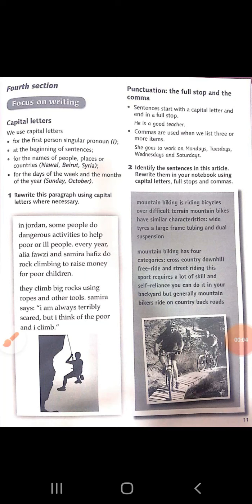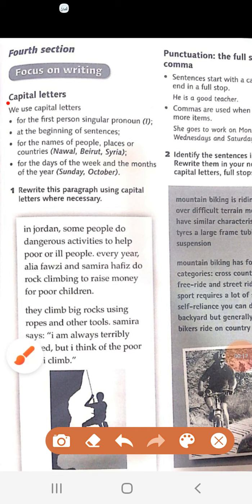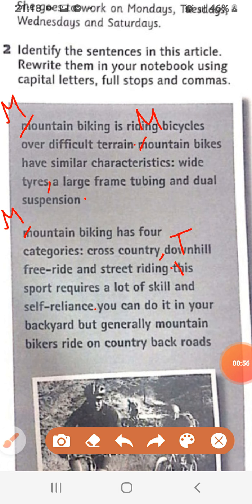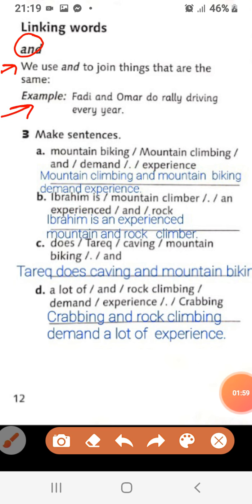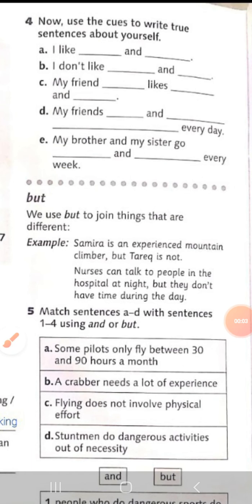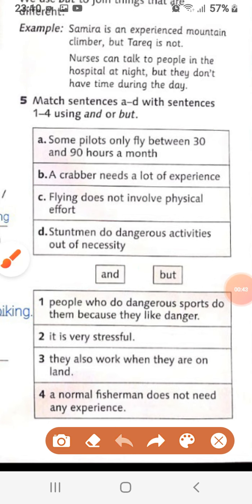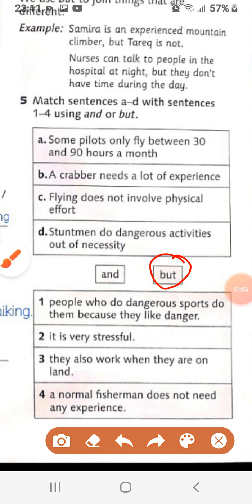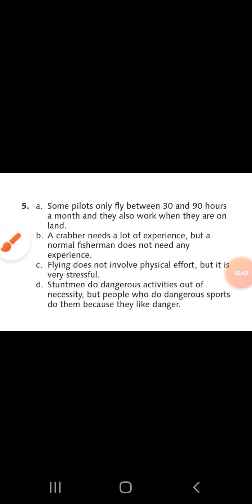Seventh grade module 1 انجليزي الصف السابع